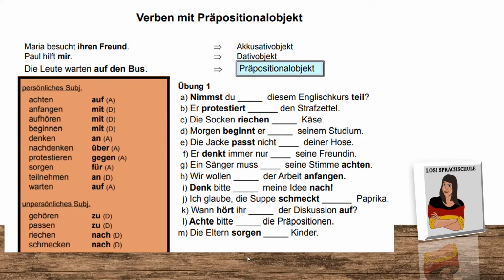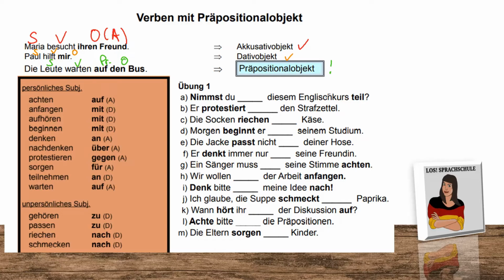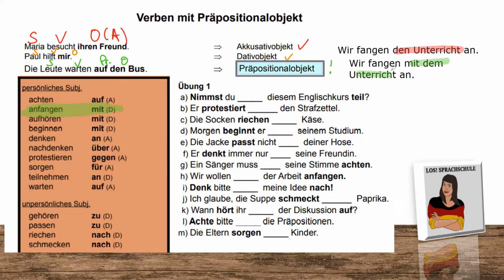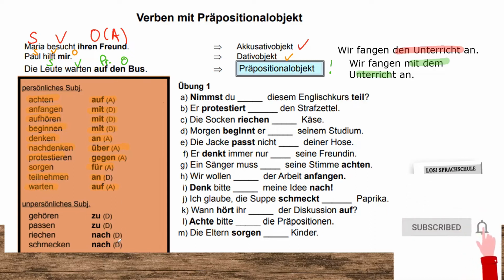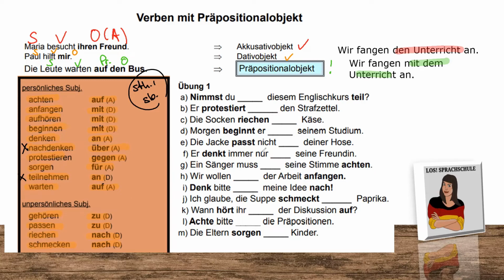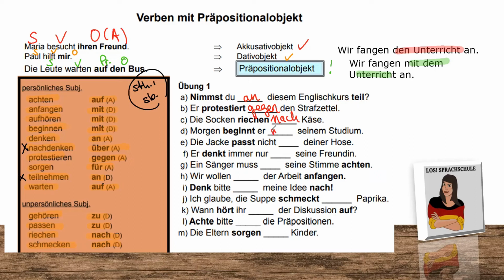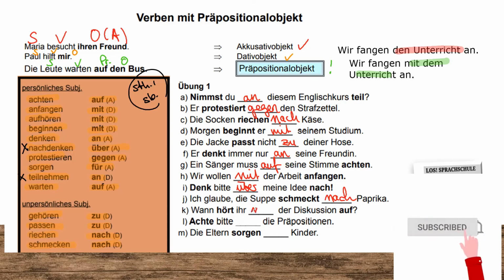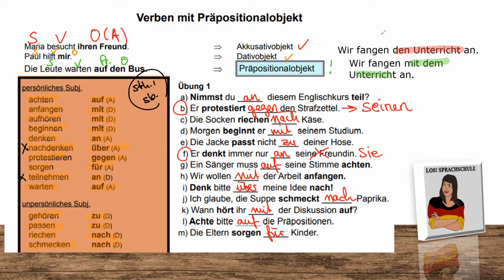Unlock German A2 Grammar: Master Prepositional Objects with Fun Examples! 🎉🇩🇪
🌟 Welcome to our German A2 Grammar adventure! In this engaging video, we dive deep into the world of prepositional objects. If you’ve ever felt stuck or confused about how to use them, you’re in the right place!

👉 What you’ll learn:

What are prepositional objects? Understand the concept clearly.
Common prepositions and how to use them in sentences.
Fun examples and exercises to practice and reinforce your learning!
Join us for a fun-filled journey that makes grammar easy and enjoyable! Whether you’re preparing for a test or just want to speak German more confidently, this video is for you! Let’s conquer German grammar together! 💪✨

00:00 Greetings
00:25 Table Prepositional objects in German
6:25 Exercise